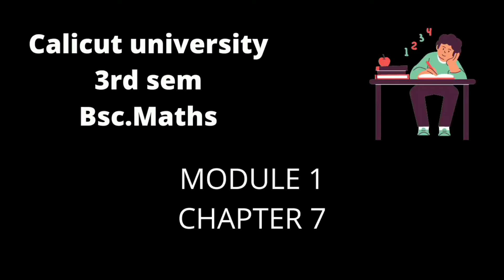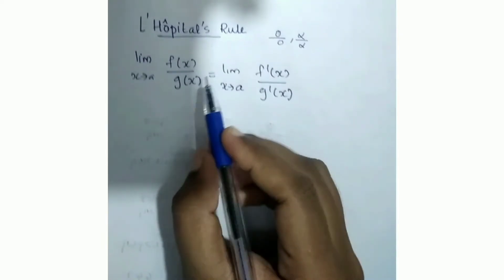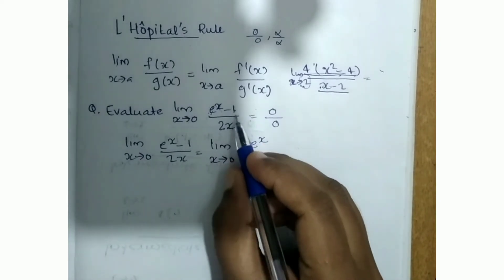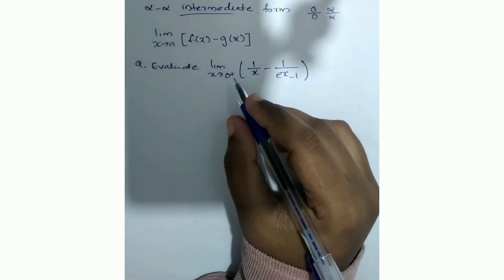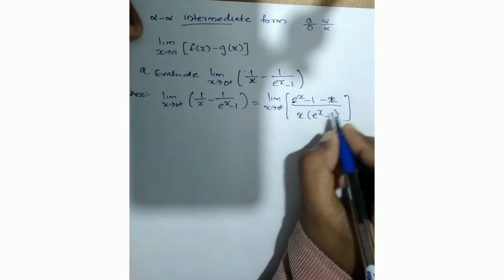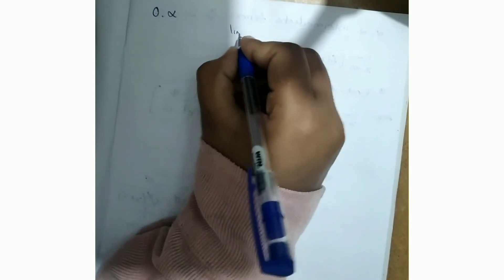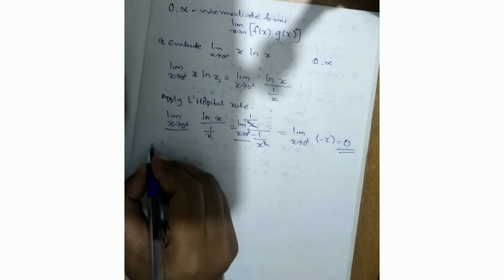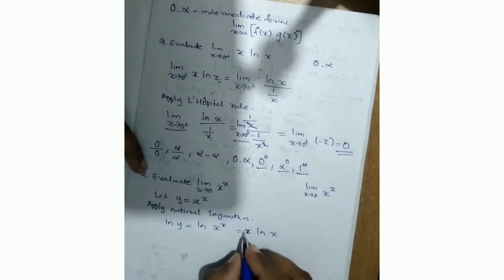CU|3rd sem|Maths|Core|Module1|Chapter7|L hôpital's rule|-CALCULUS OF SINGLE VARIABLE-2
This vedio includes the following topics:

*Indeterminate forms and l’hôpital rule motivation, The Indeterminate Forms 0 0 and  ∞ ∞ , The Indeterminate Forms ∞−∞  and 0.∞, The Indeterminate Forms 0^0,∞^0,1^∞.